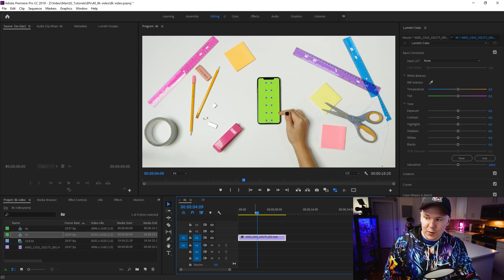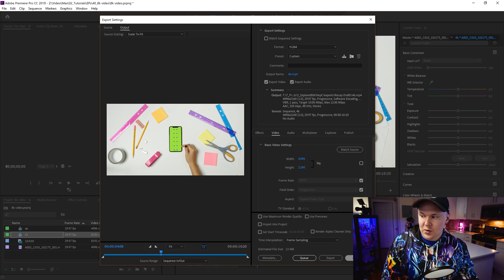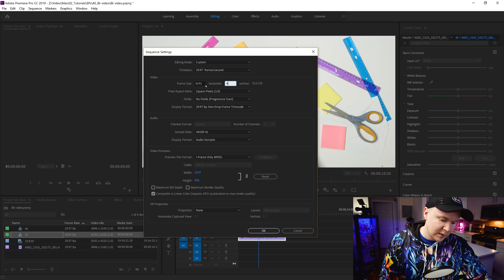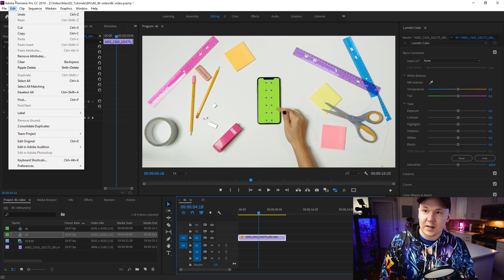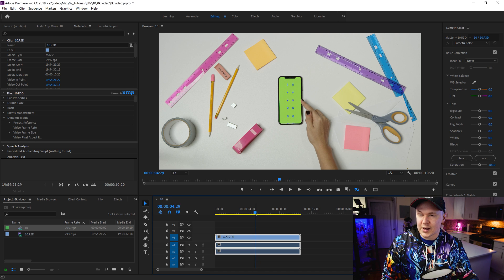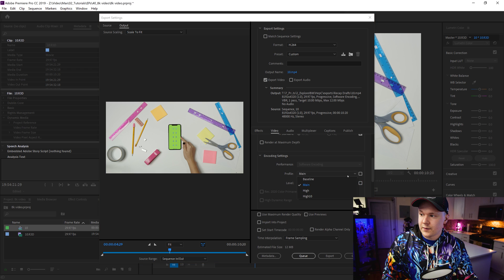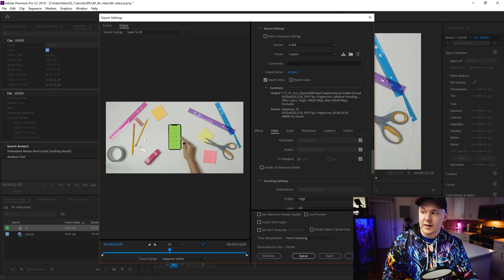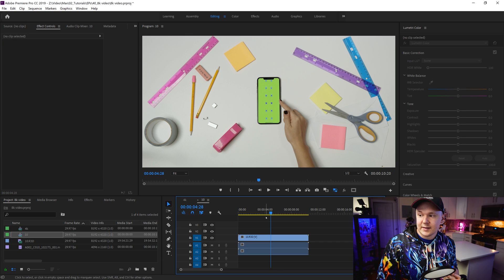Exporting 8k Videos in Premiere Pro CC 2019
Cameras
GH5s

Lenses

Expensive adaptor
Cheap adaptor

Tripods

Joby
You need this for the amazon Joby
Main tripod
Cheap Tripod

Sound Gear

Lighting

Ring light
Edison Bulb in the background
LED lighting